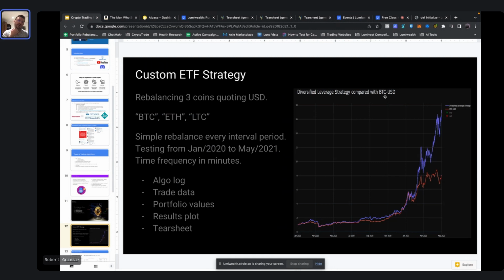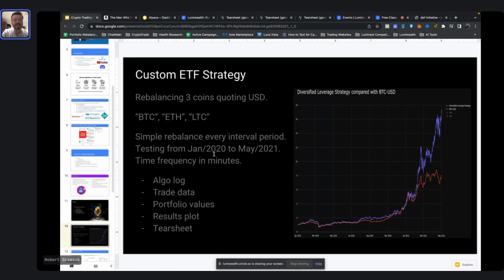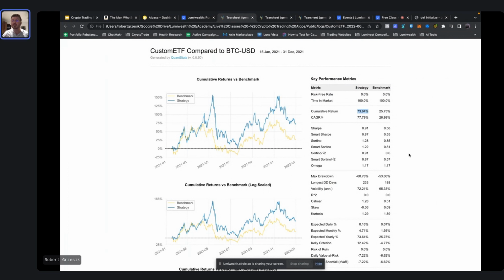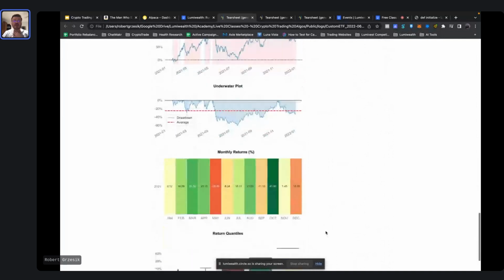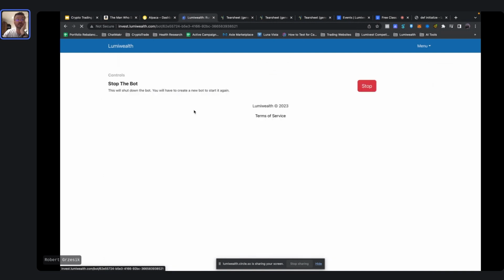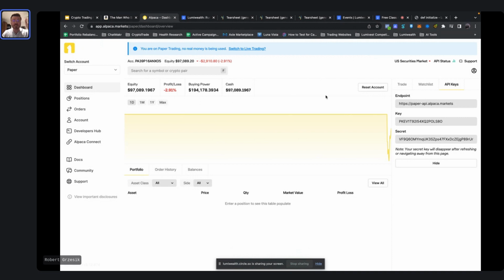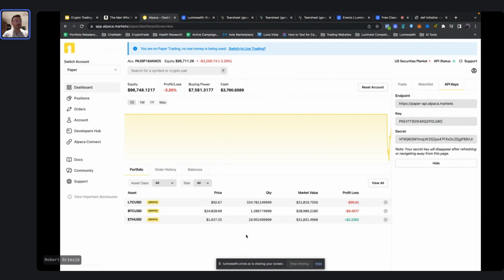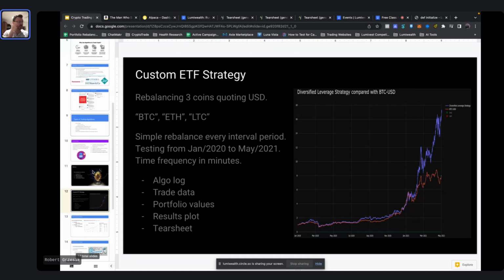Crypto Custom ETF Strategy Demo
This is a demo of a trading algorithm that trades crypto.